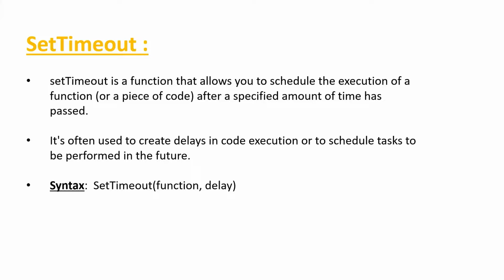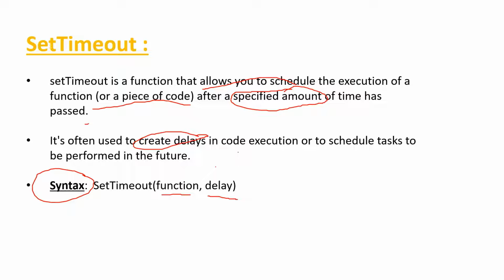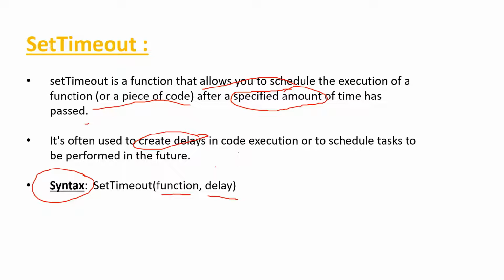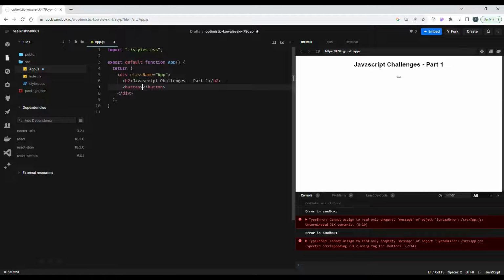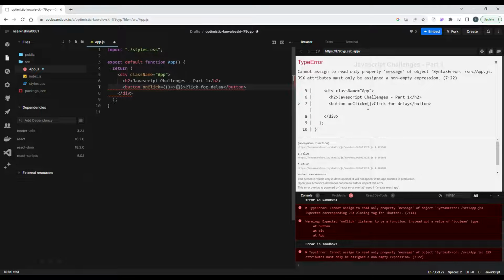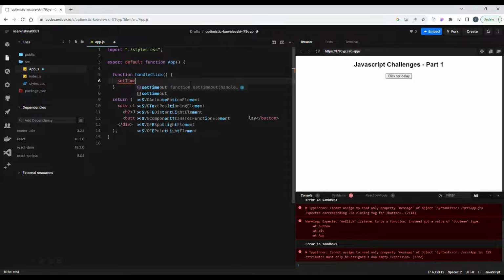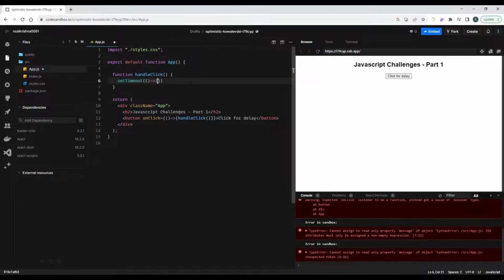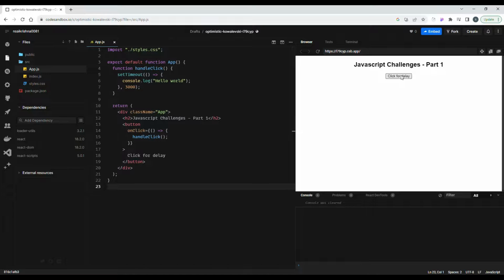Javascript challenge | How to print hello world with a delay in javascript | setTimeout